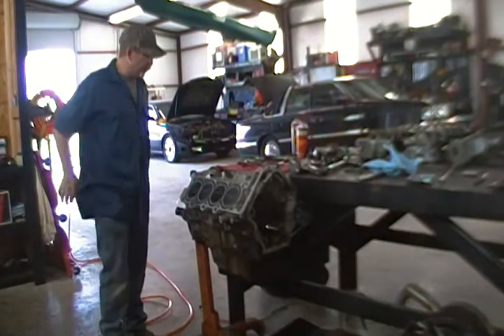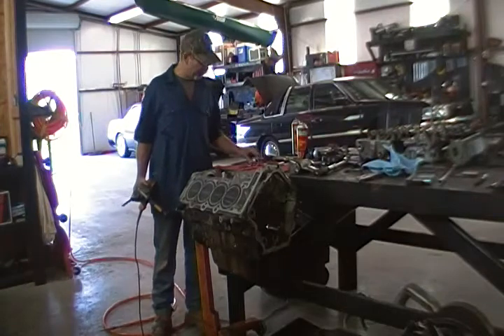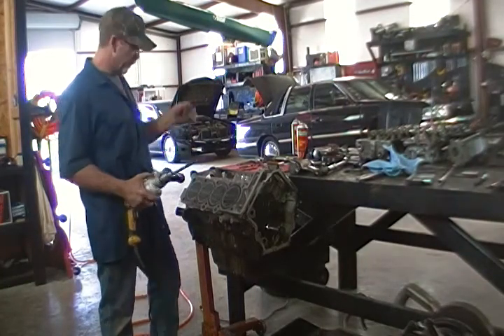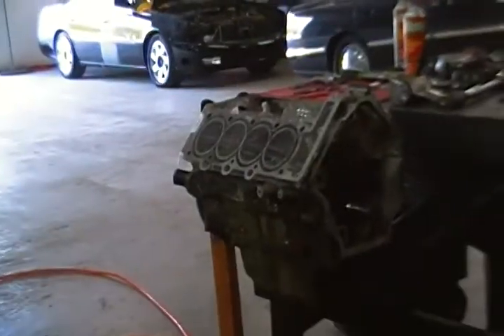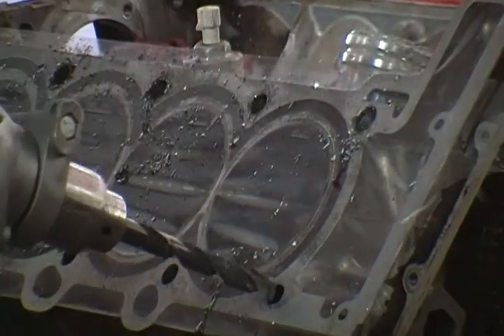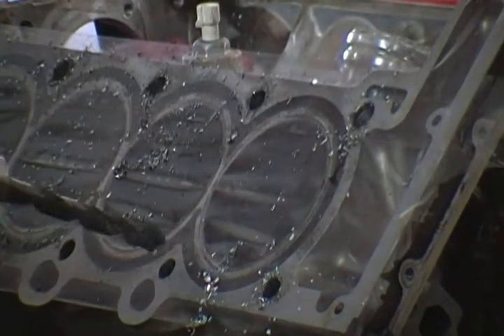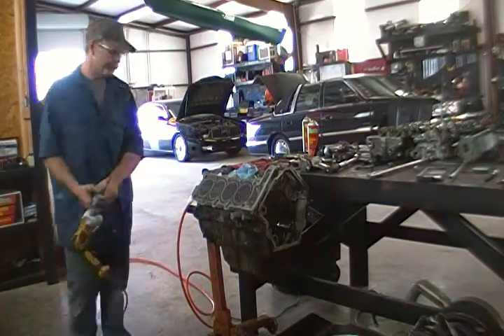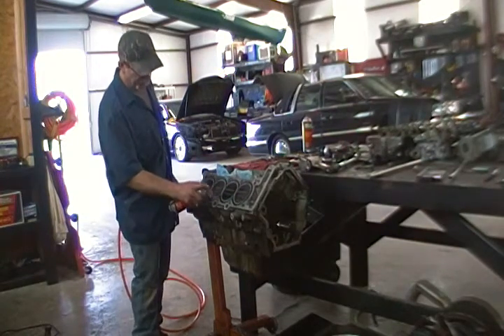Cadillac Northstar Block Studding part two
How to drill and tap a Northstar Engine
Part Two